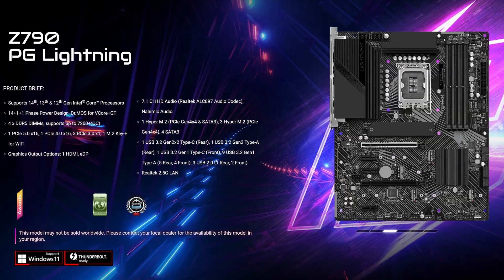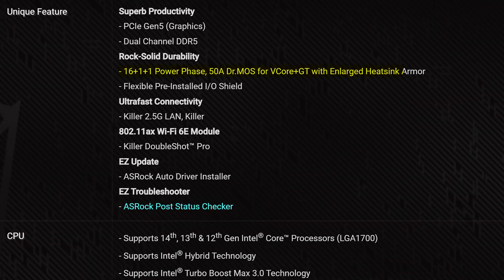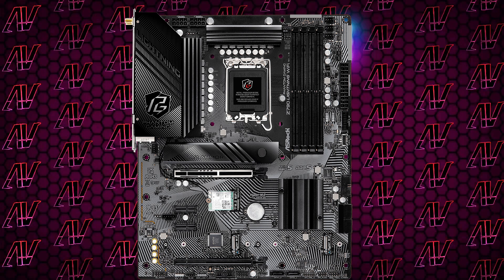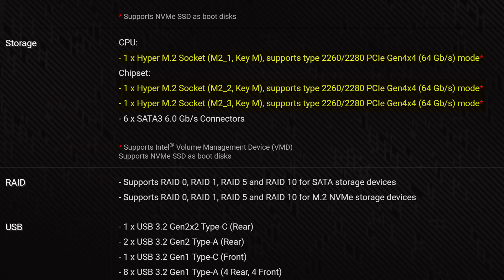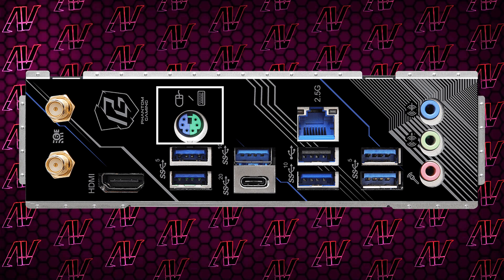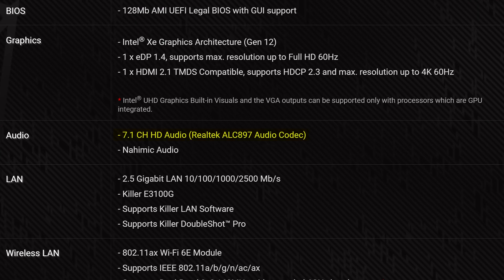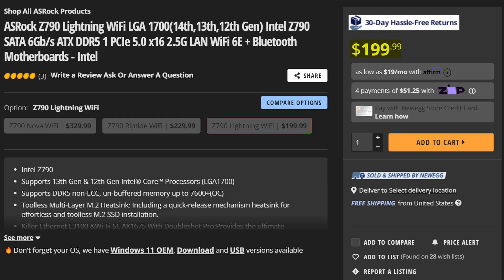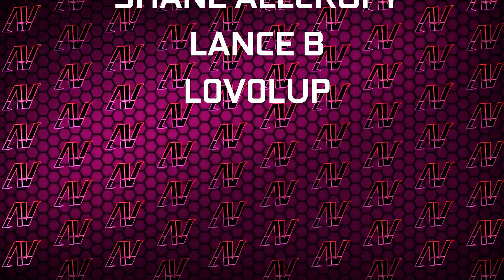ASRock is SO Confusing! ASRock Z790 Lightning WiFi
ASRock motherboards are always weird, and the ASRock Z790 Lightning WiFi is no different! Because no, it's not just the ASRock Z790 PG Lightning but with WiFi, it does have some pretty different specs, despite the very similar name!

Chapters:
0:00 Really ASRock?
0:23 VRM Configuration
0:45 PCIe Expansion & Storage
1:18 Rear IO
2:13 Is it Worth it?